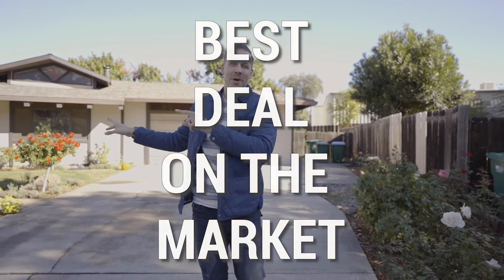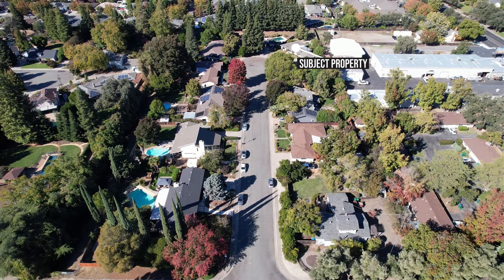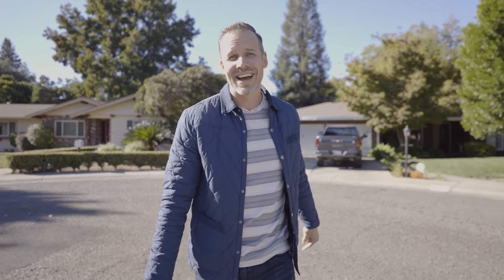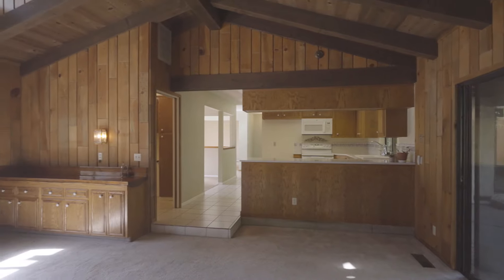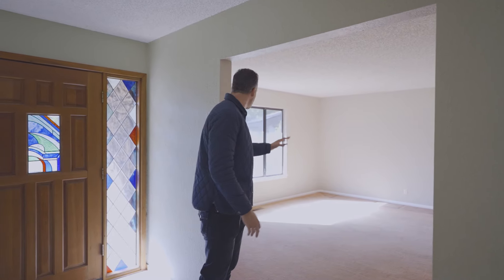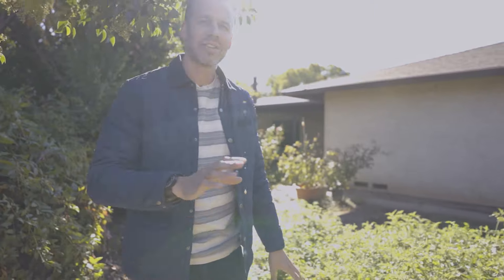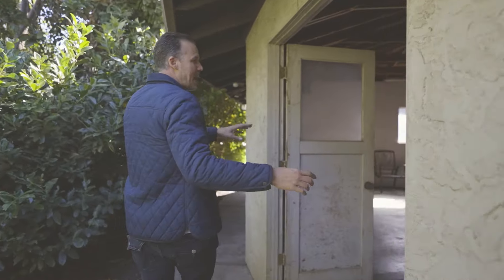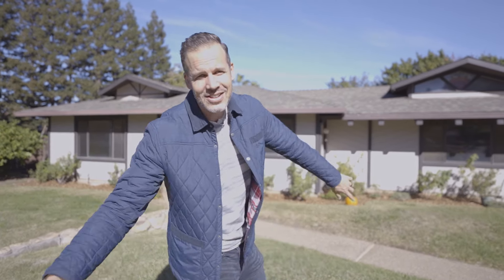Best Deal In the Chico Market? | 3076 Paso Grande Ct | Virtual Tour | 2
Brent Silberbauer is a top selling real estate agent in Chico, CA. He specializes in investment properties, luxury homes in Chico, Chico student properties, and more.  Interested in buying, selling, or investing in Chico?

Wondering what the state of Chico Student Housing is?